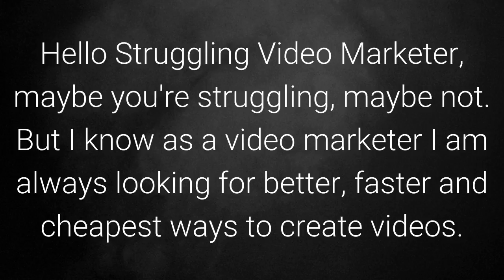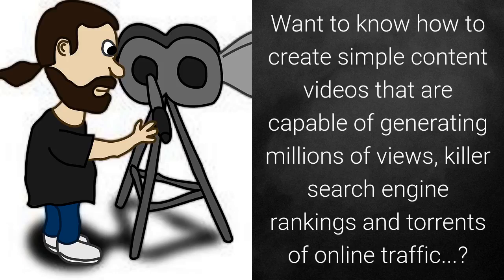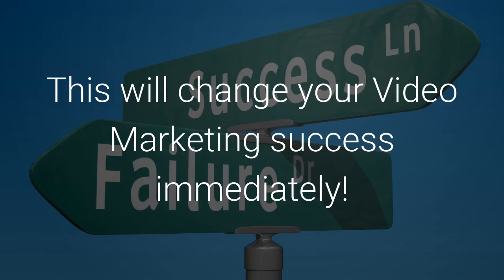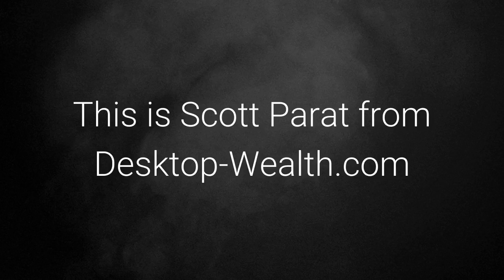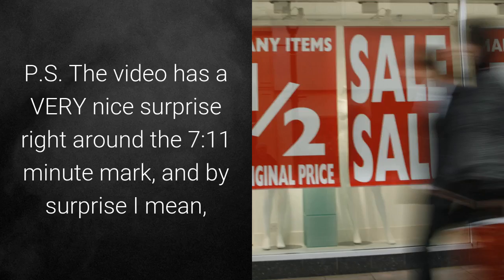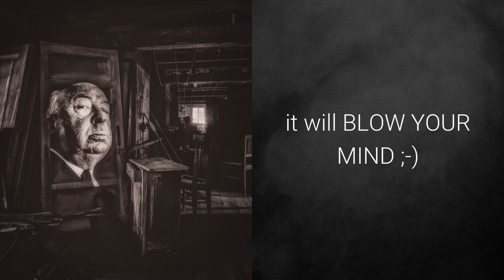Review of Content Samurai A Video Generator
Review of Content Samurai A Video Generator App
By now everyone knows how effective video marketing can be using youtube to promote products and services. Video, whether self-hosted, hosted on a site like youtube, which would be vimeo or wistia or 100’s of other selfhosted sites, is now a major component for anyone trying to sell something or share something online or offline. All you have to do is have a quick way to generate a video, there are many video generators out there but I’ve found none as good as Content Samurai! Fast and easy to use for even the online novice.

I'm using this now and even on my worse days I can create a quick video or two. this will help you get video online that teaches and promotes and provides value for your visitors.

I’m excited to be doing a review of Content Samurai a Video Creation application since I’ve actually been using it for a couple of months now.